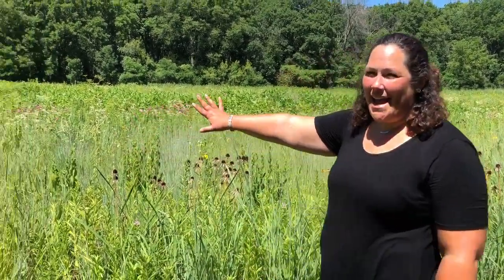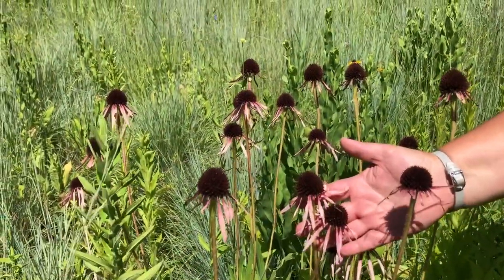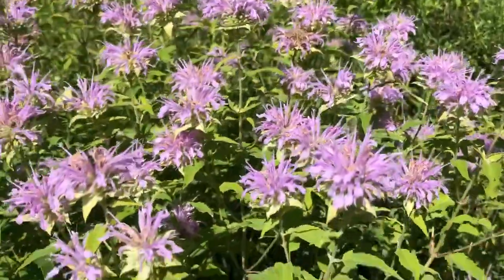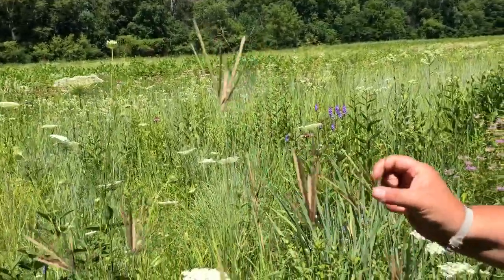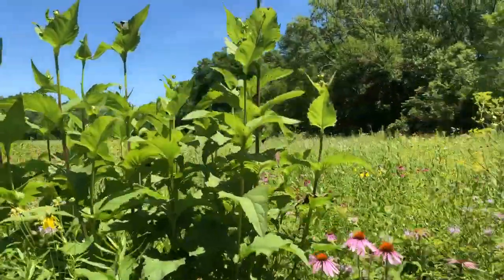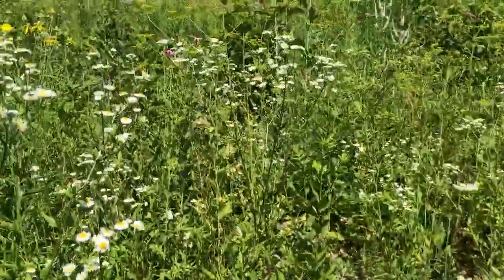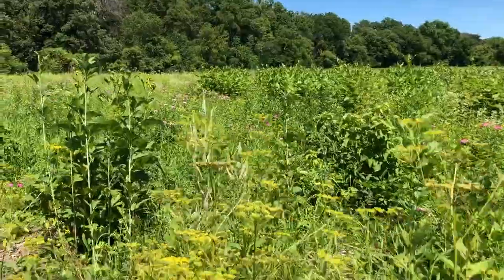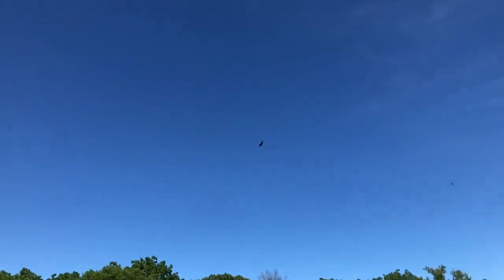Southeast Prairie, Waverly July 16, 2020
Take a trip to the Southeast Prairie in Waverly with Ms. Heather and Ms. Angie